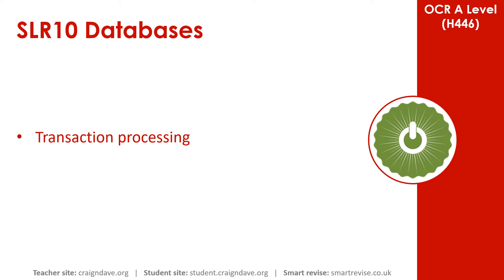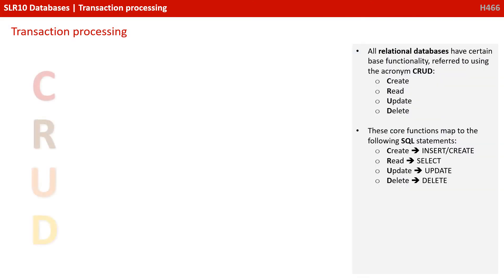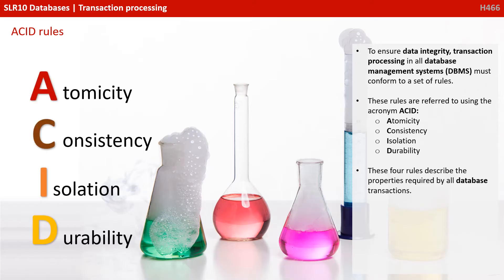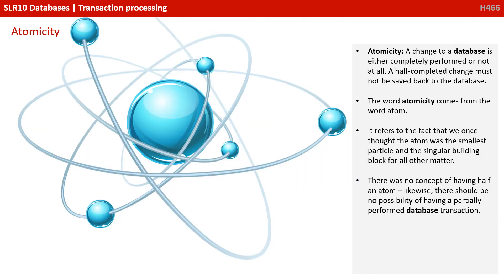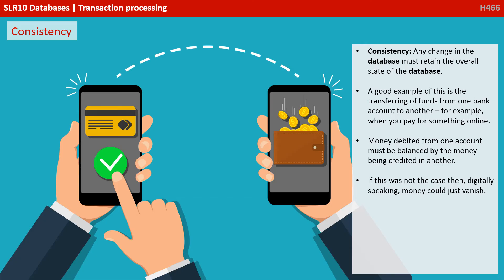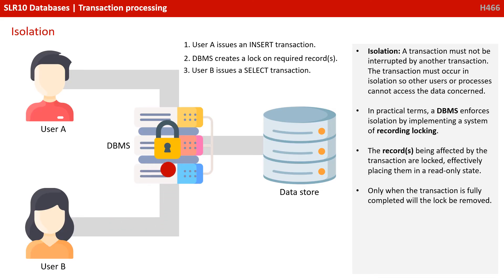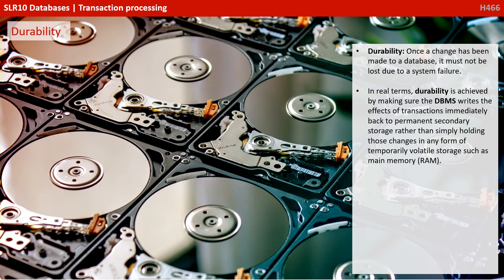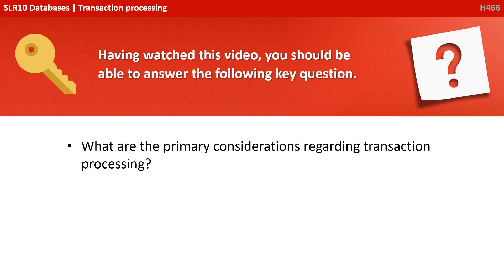56. OCR A Level (H446) SLR10 - 1.3 Transaction processing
00:00 Intro
00:12 Transaction Processing
00:52 ACID Rules
01:20 Atomicity
01:56 Consistency
02:27 Isolation
03:03 Durability
03:34 Key Question
03:45 Outro